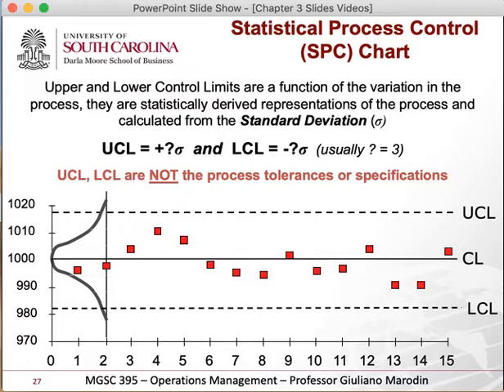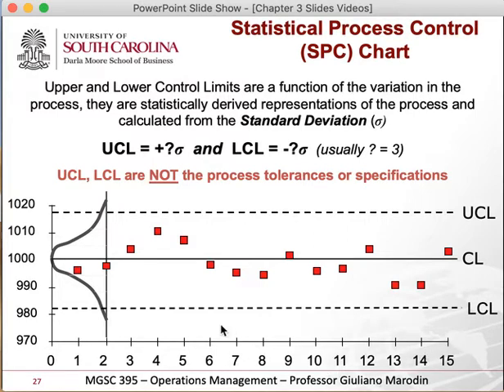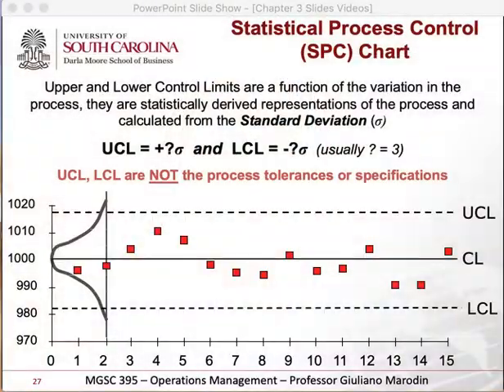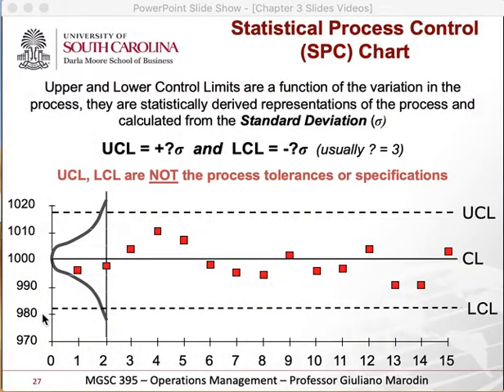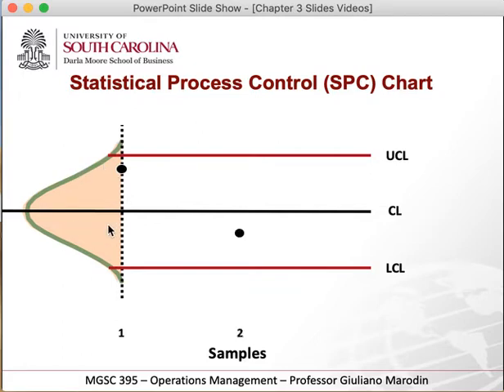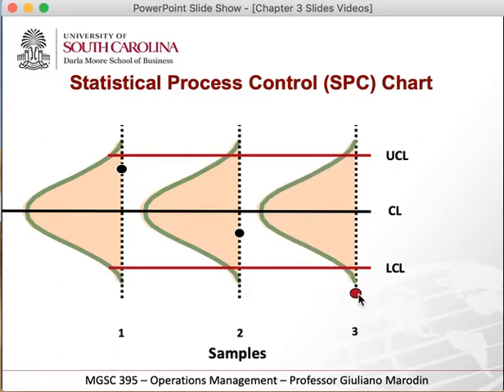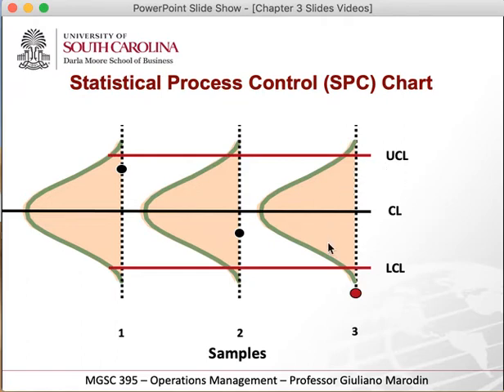7 Improve and Control part 6 Intro to SPC